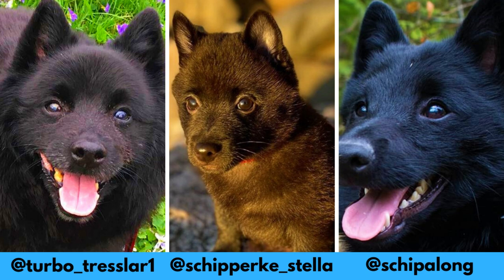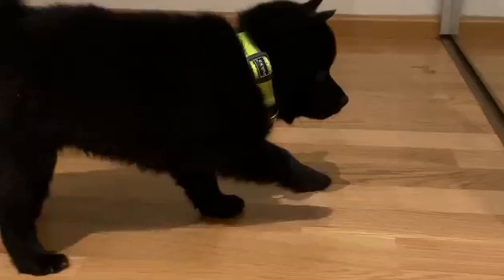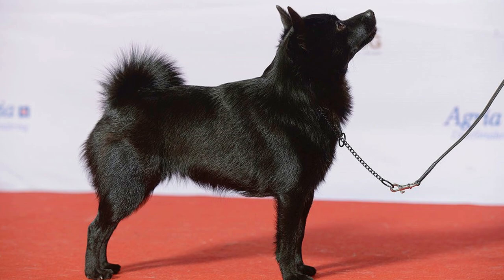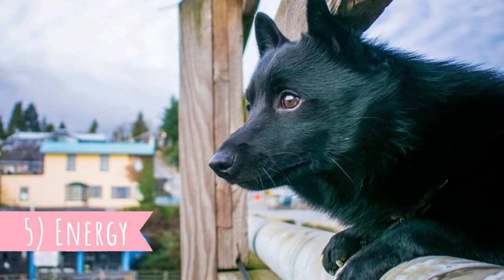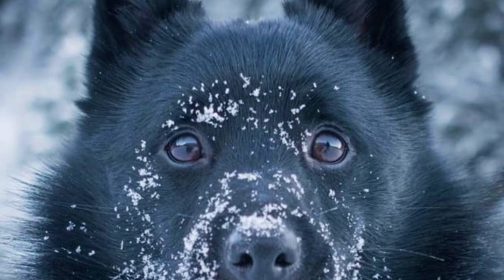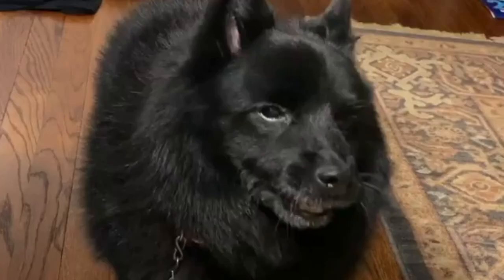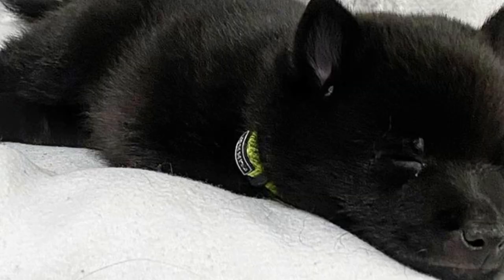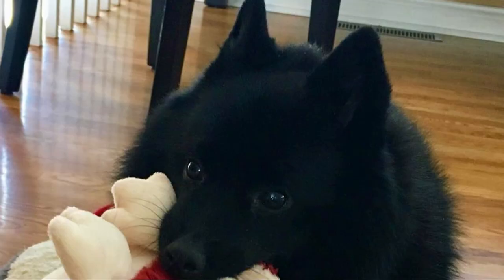Schipperke - TOP 10 Interesting Facts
Top 10 interesting facts about the Schipperke, a courious, active and clever dog breed.

Short Schipperke description:
The Schipperke has a fox like appearance, prick ears, oval eyes and deep chest. The average height is between 10-13 inches, which is 25-33 cm and weight between 12-16 pounds, which is 5-7 kgs. The females are naturally little bit smaller than males.

Schipperke is a small dog that thinks it is a big dog. They are great family protectors, home guardians and they are very fearless. You can see an alert and little bit mischevious expression in their dark oval eyes. They are very loving towards their family and they are good companion for older kids.

Schipperke facts VIDEO TIMESTAMPS:
0:34 Little Captain
0:54 Herders
1:18 Show dog
1:35 Tail
1:55 Energy
2:14 Big dog temperament
2:38 Hunter
3:01 Size
3:21 Training
3:37 Grooming

1:22 By Svenska Mässan from Sweden - Grupp 1, SCHIPPERKE, RLD N Kärret’s Heartbeat, CC BY 2.0,
1:47 By Pee Pastinakel - Own work, CC BY-SA 3.0,
2:21 By JezevecStendencíLouhovatČaj - Own work, CC BY-SA 4.0,